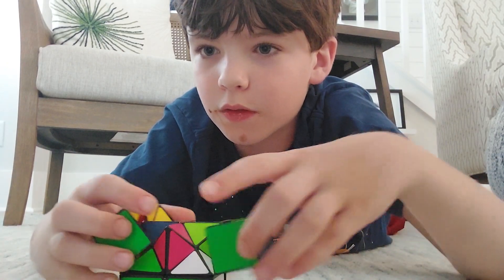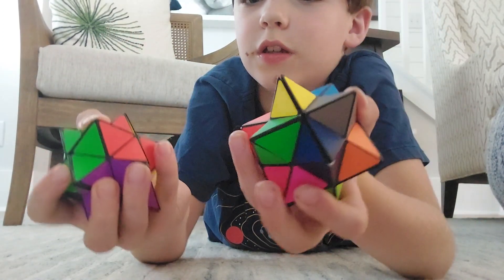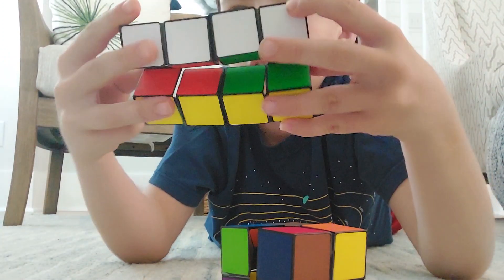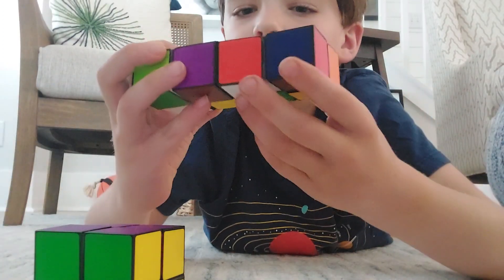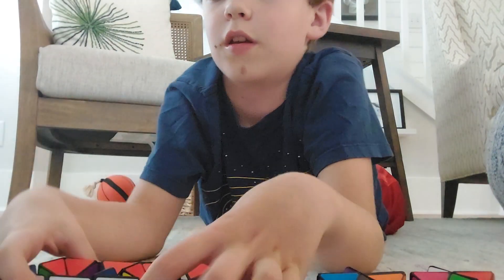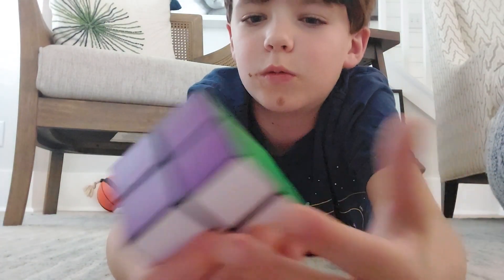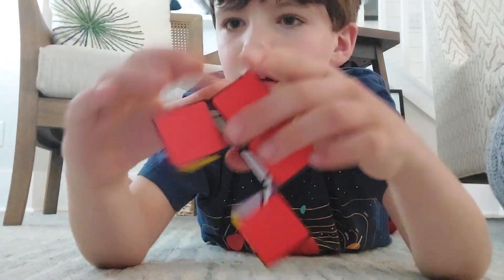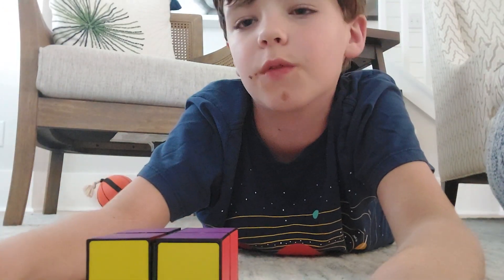Showcasing yoshimoto cube